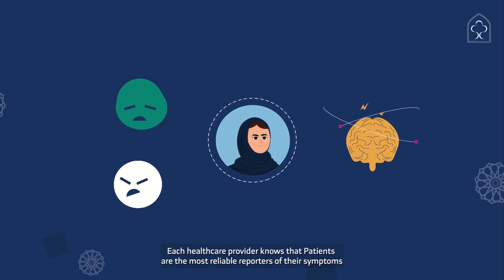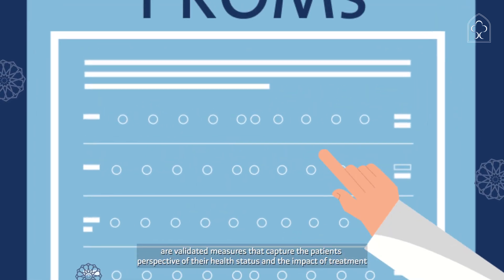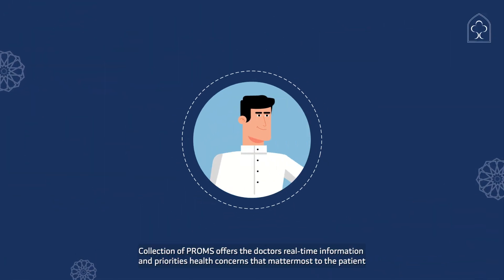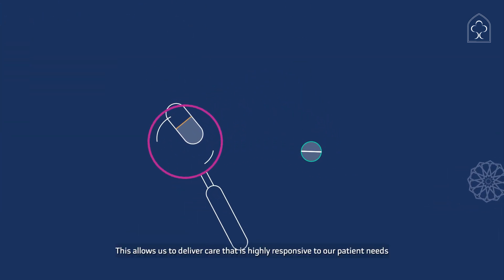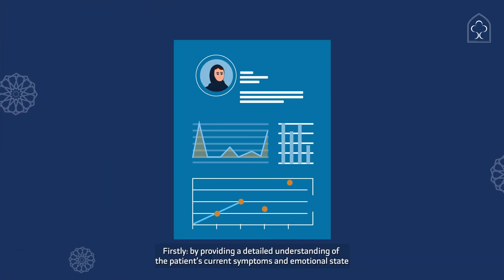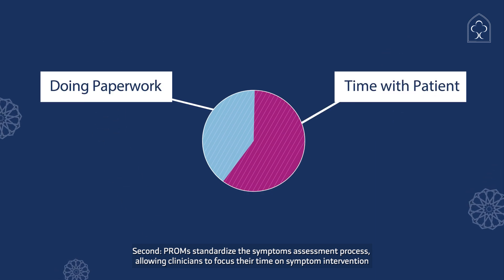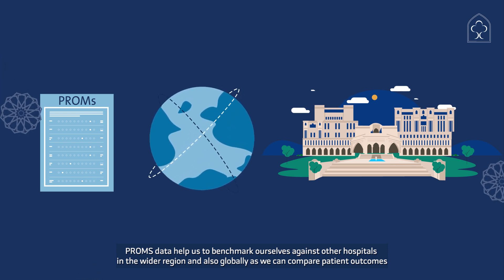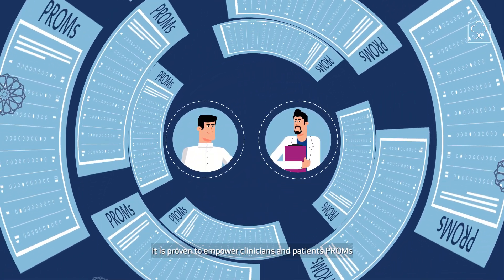Patient-reported outcome measures (PROMs)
Are you a physician? At IMC we're proud to have pioneered Patient-reported outcome measures (PROMs) tool that patients use to provide their health status info. relevant to their quality of life, including symptoms, physical, mental and social health